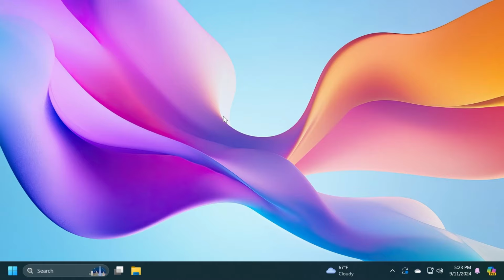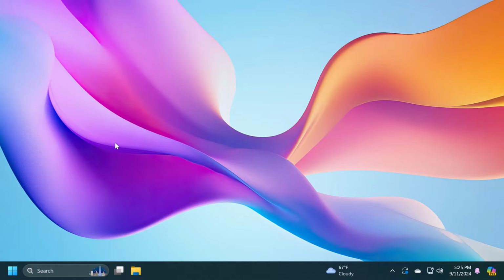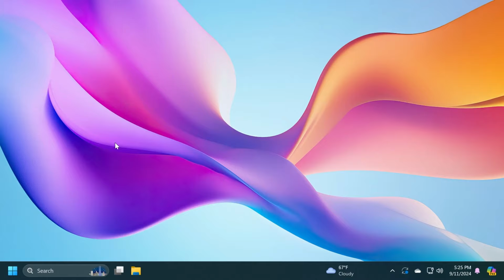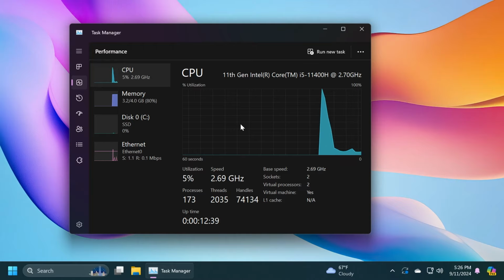New Windows 11 23H2 + 24H2 September 2024 Update – New Features in the Main Release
New Windows 11 23H2 + 24H2 September 2024 Update – New Features in the Main Release (KB5043076 and KB5043080)